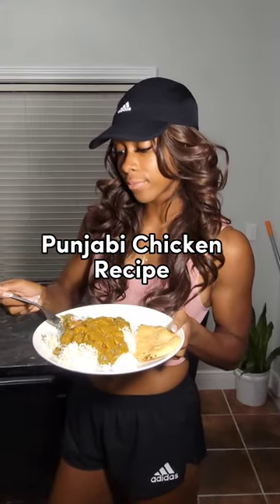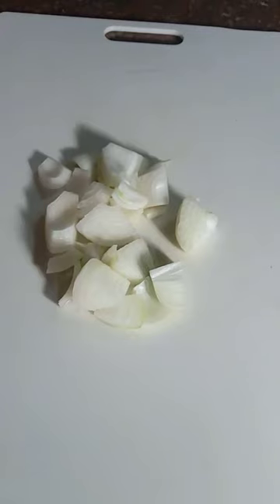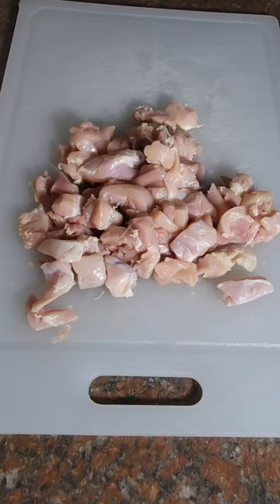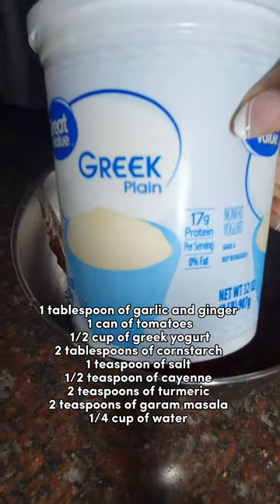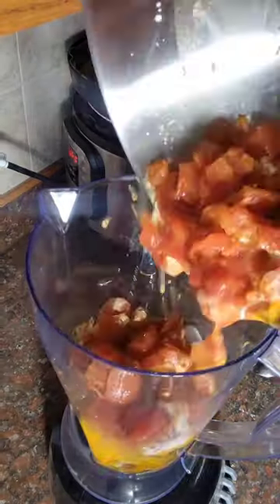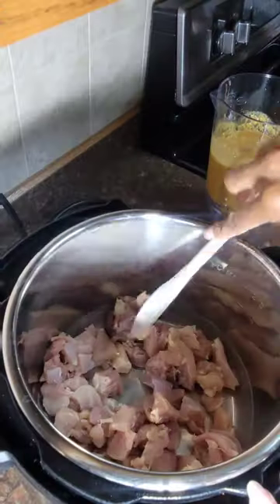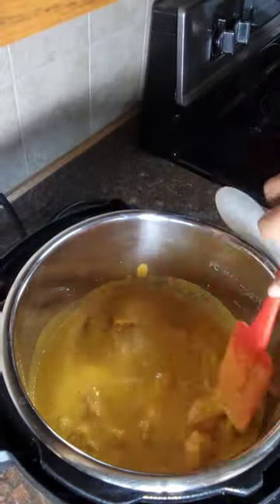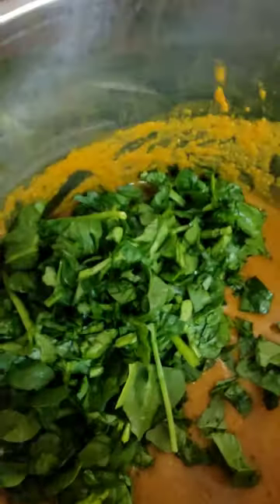Punjabi Chicken recipe! try it out :)